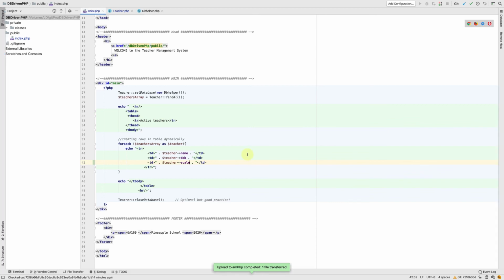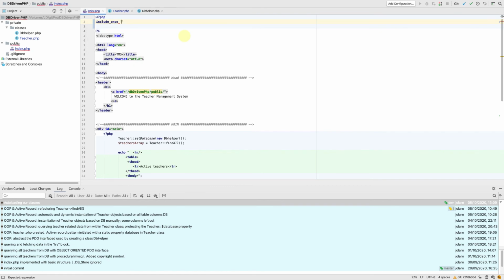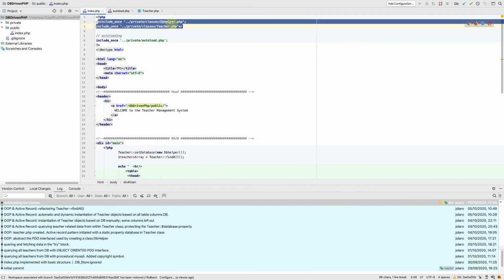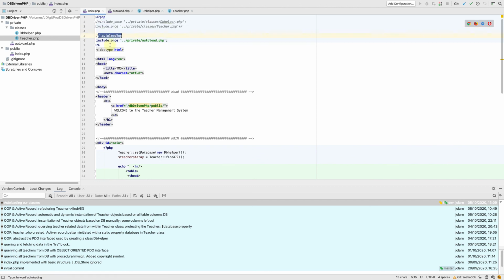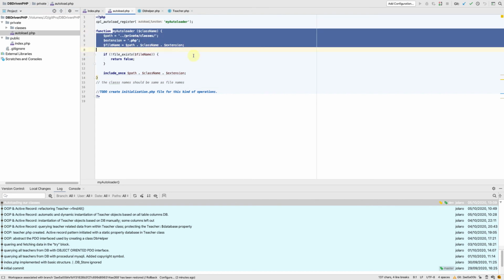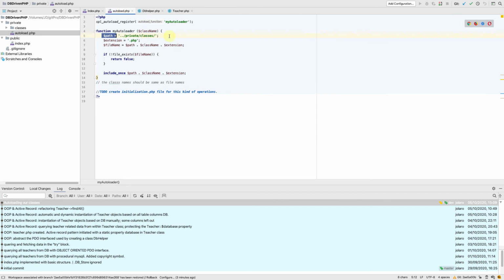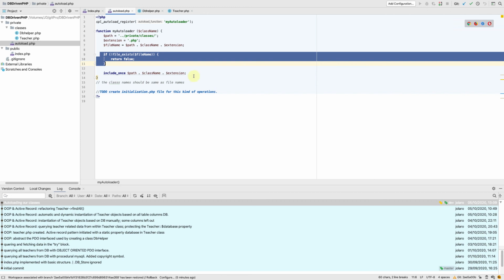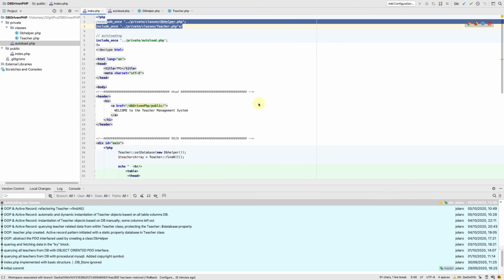PHP Autoloading - Pineapple School